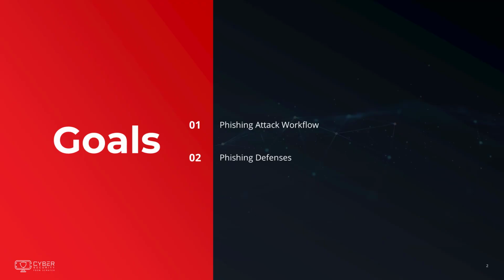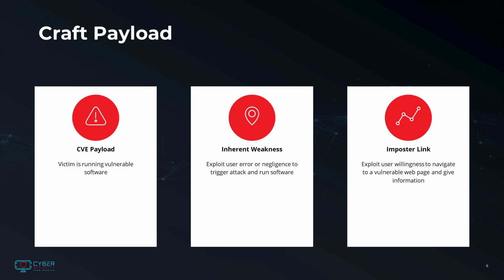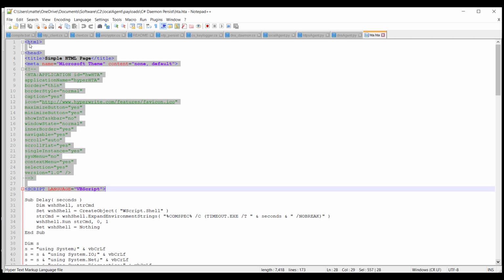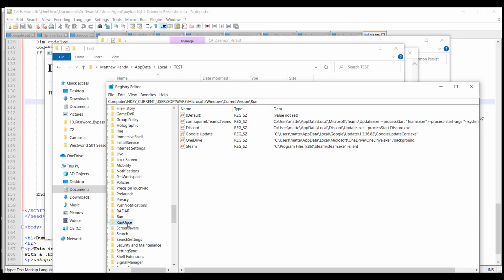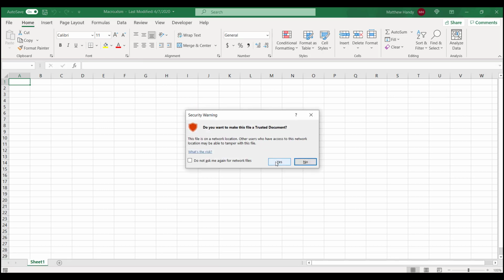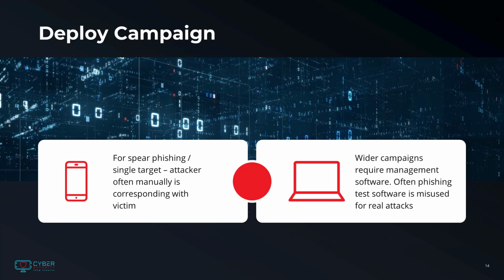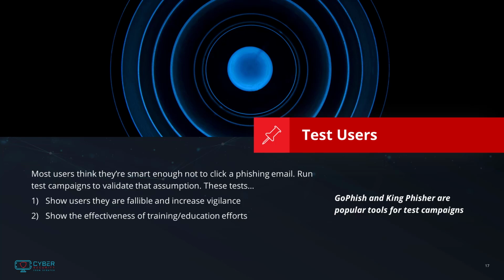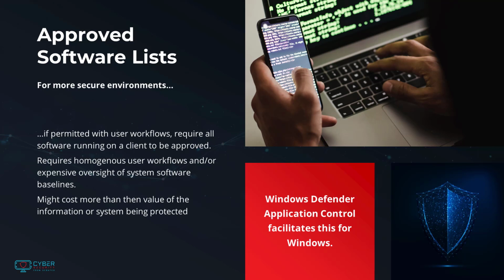Episode 11 - Phishing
This video provides an overview of how attackers launch phishing attacks and explains basic mitigation strategies.